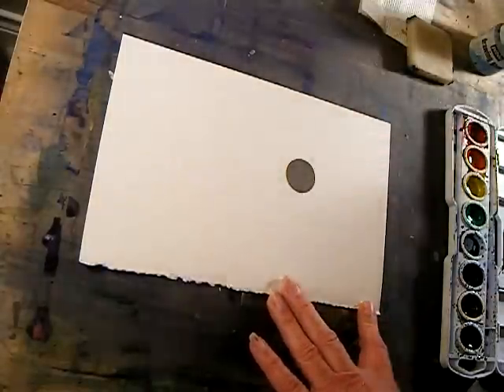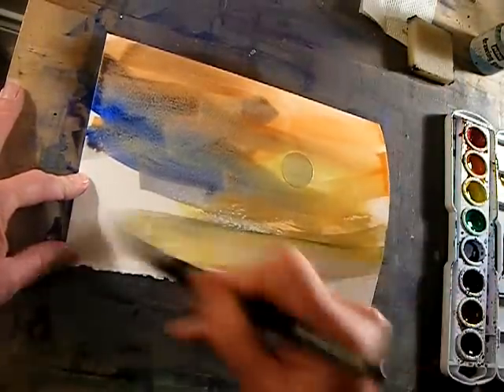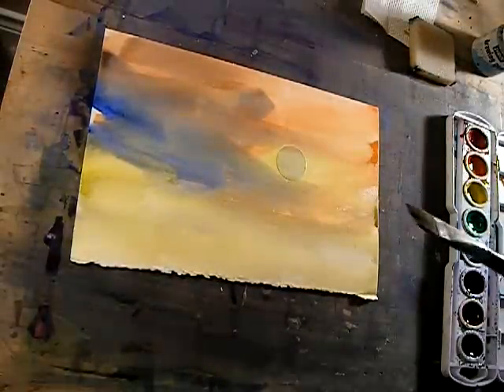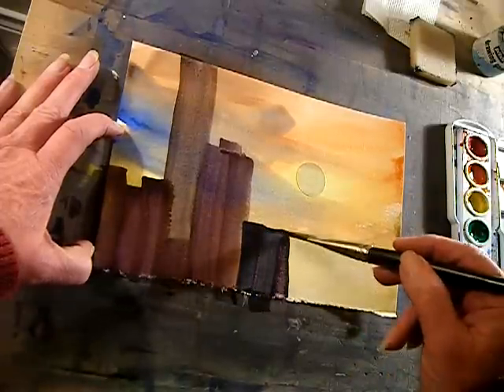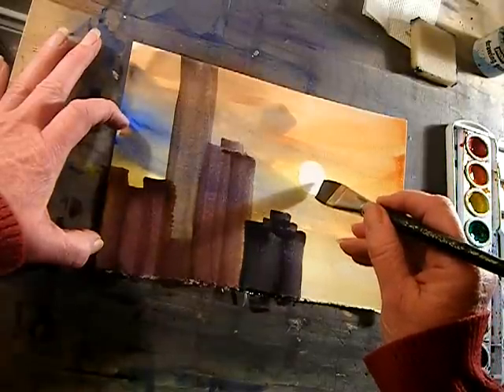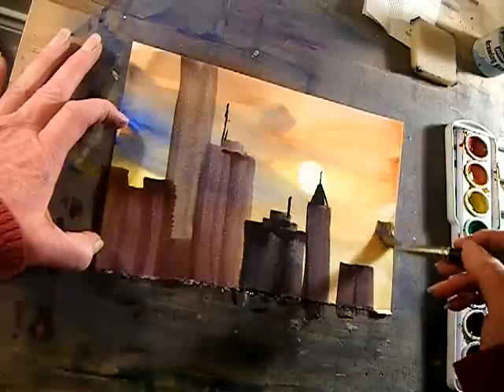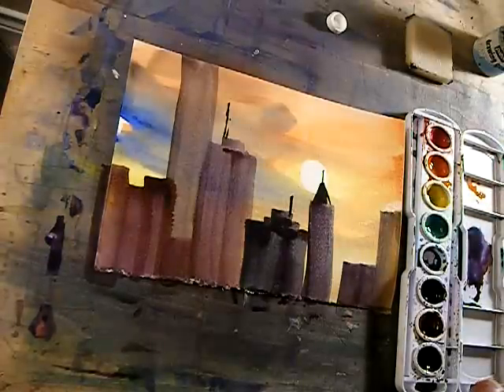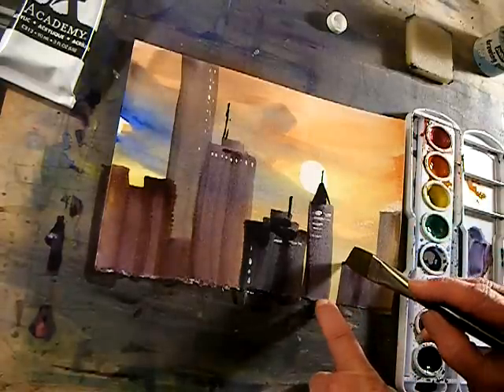Paint an easy cityscape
Lesson using sticker for sun.